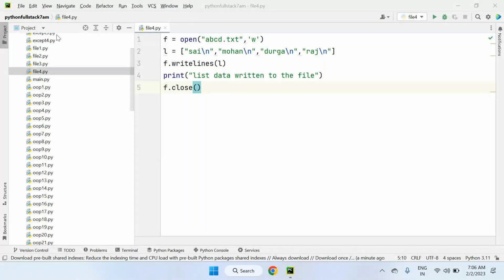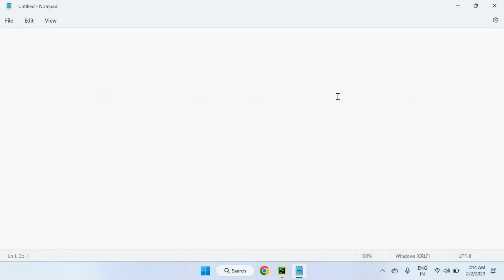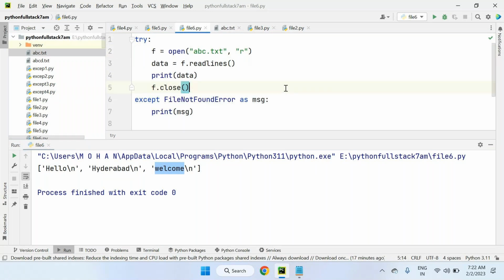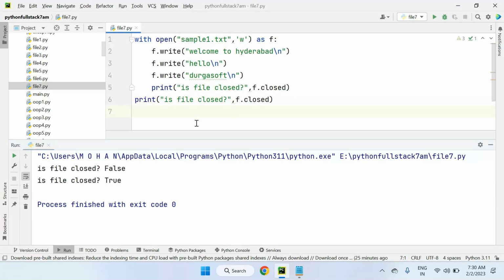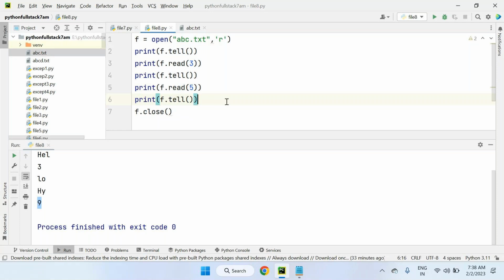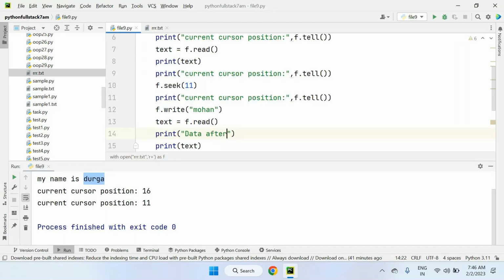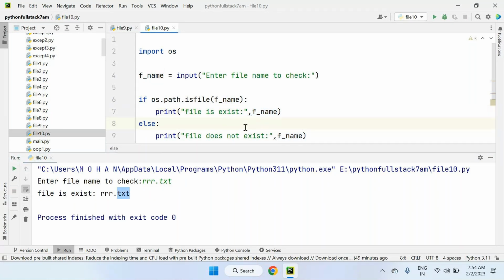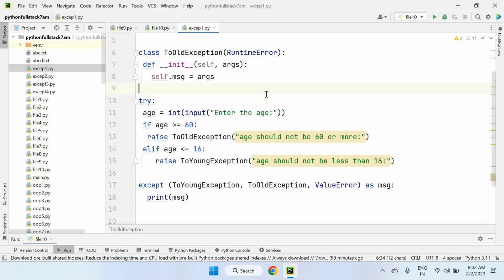File handling 37